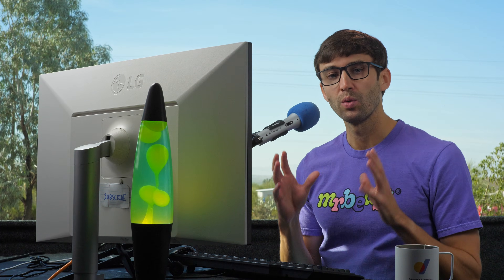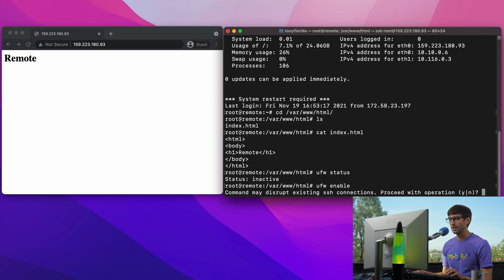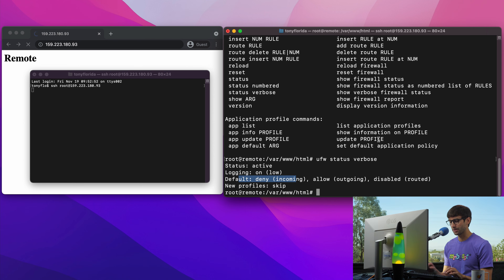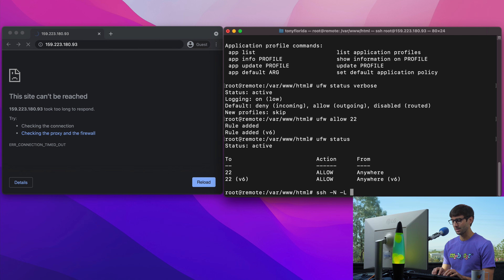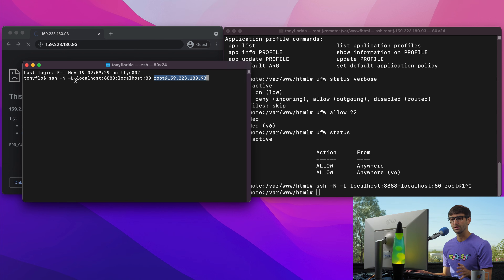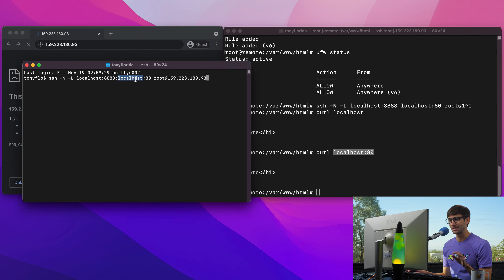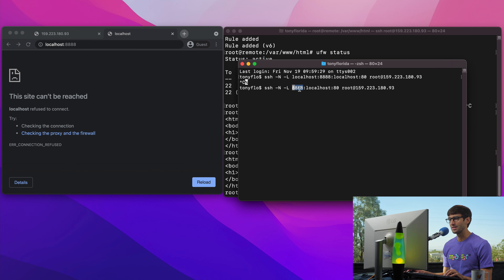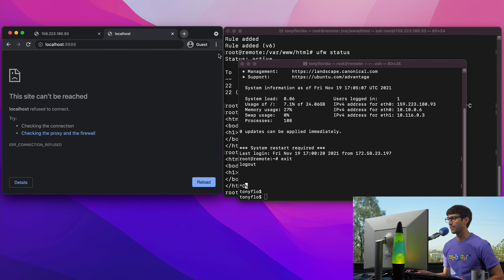How to SSH Tunnel (simple example)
Learn how to setup a basic SSH tunnel to access remote server resources that may be blocked by a firewall or simply inaccessible over the internet.